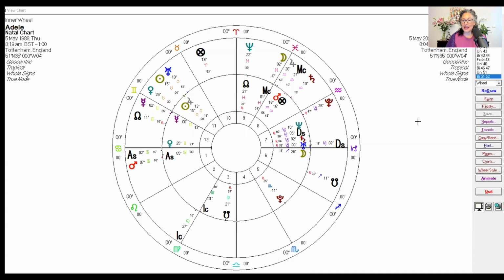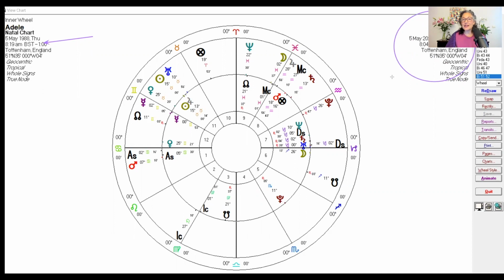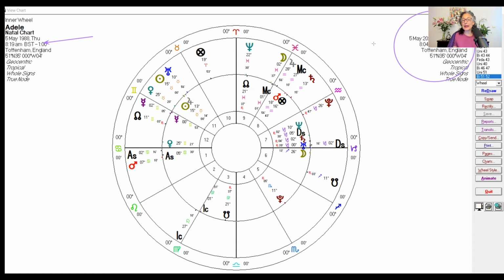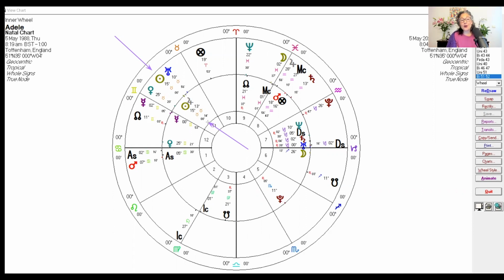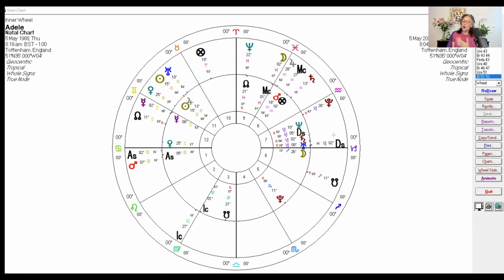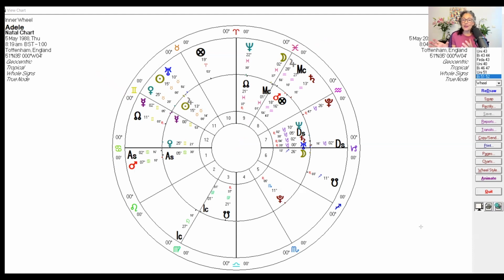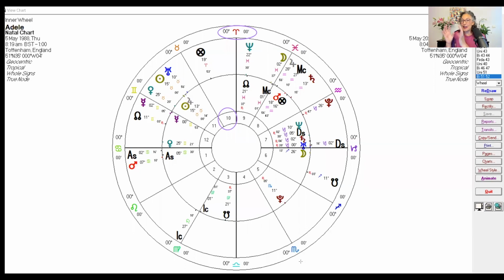Solar Returns, Annual Profections and Timing Your Birthday Year with Astrology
Curious about solar returns? Wanting to dig deeper into annual profections?

This video explores the ‘what’, ‘why’ and ‘how’ of annual profections, solar returns and solar return charts. Kelly answers commonly asked questions about this technique and provides an overview of basic elements using a celebrity chart, of Adele.

Interested in how to use this valuable tool to examine and plan for your year ahead? Pop over here to take Kelly's two-part online astrology training here: